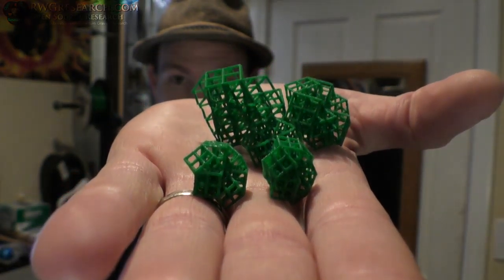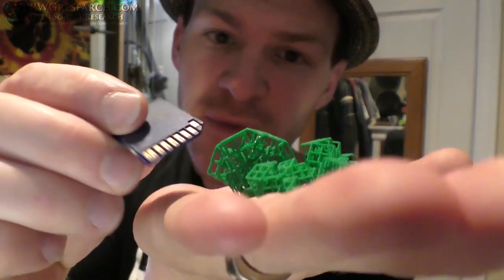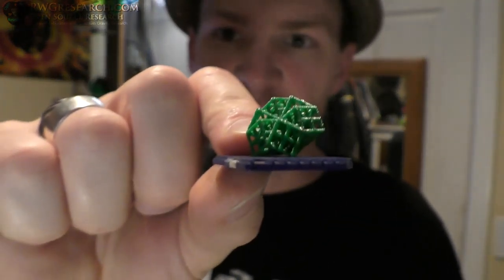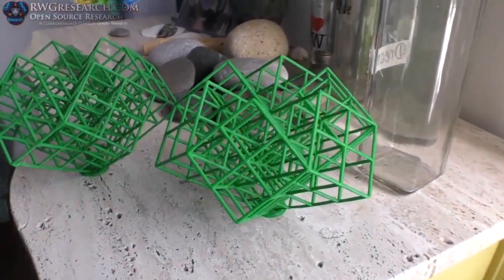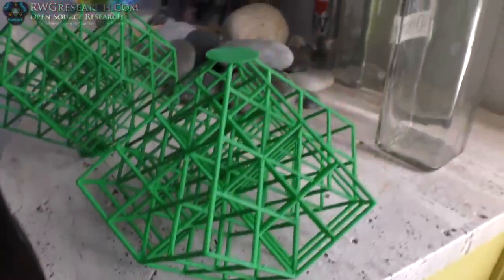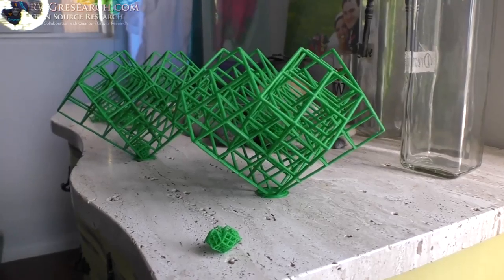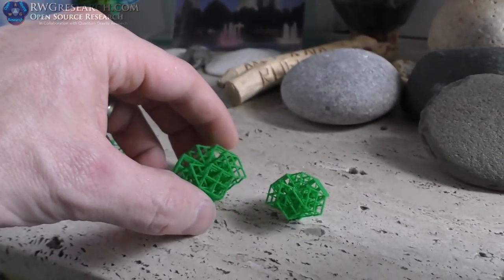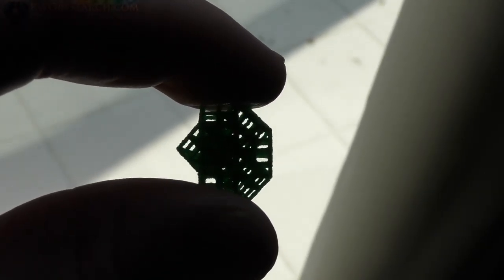My Go At Maker's Muse Snowflake Lattice Torture Test! How Small Can I Go?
How Small Can I Go with FDM?

God Bless And Have Fun!

~Russ

My Equipment:

For recording:

Gopro Hero 4 silver ( borrowed :) ) :

Panasonic HC-VX981K:

With VW-W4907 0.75X Wide Angle lens:

Nikon ME-W1 Bluetooth:

Azden SGM-990:

Asus GL551JM-DH71: